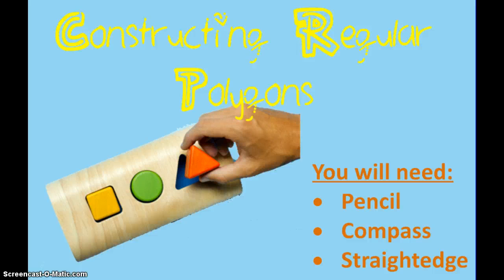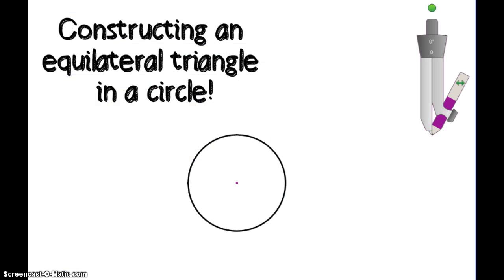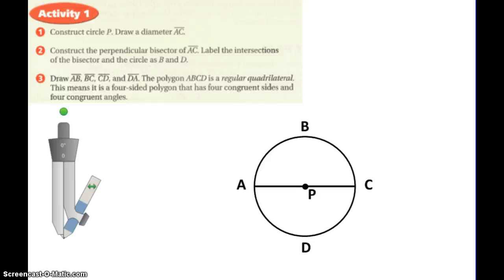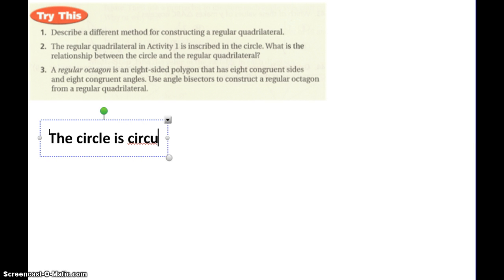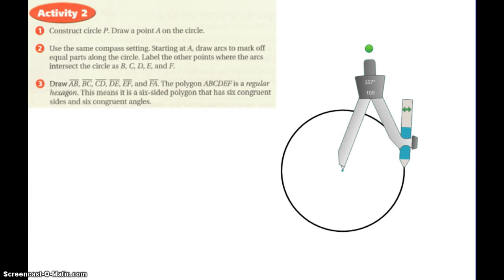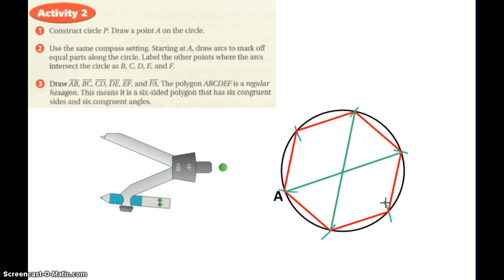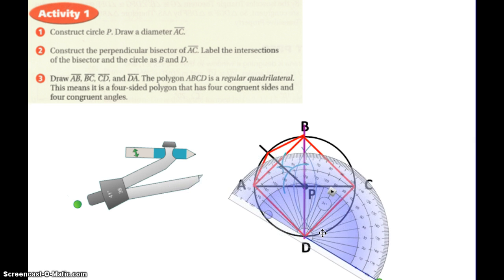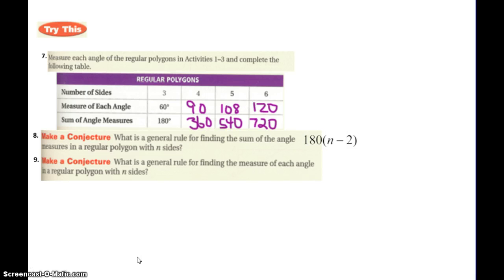Unit 1 Lesson 22